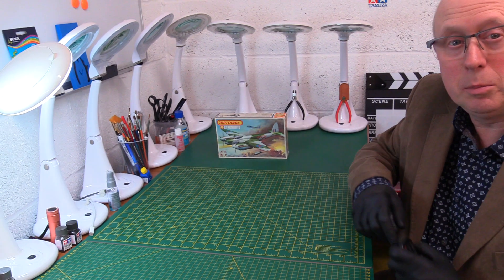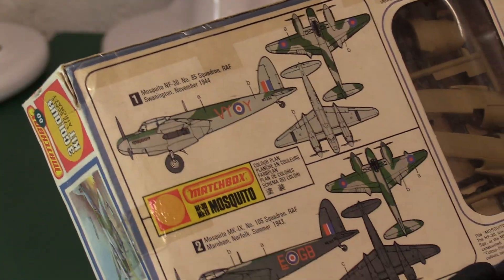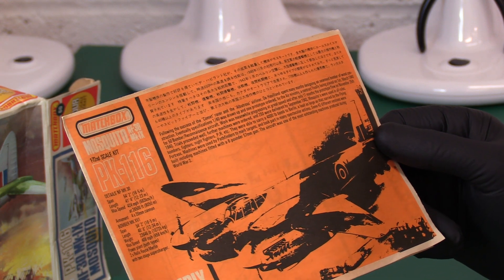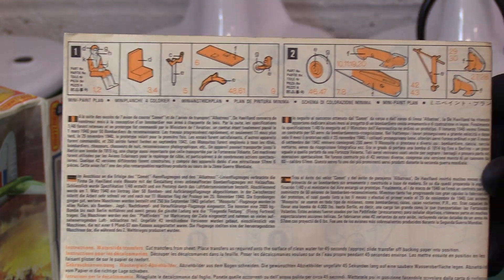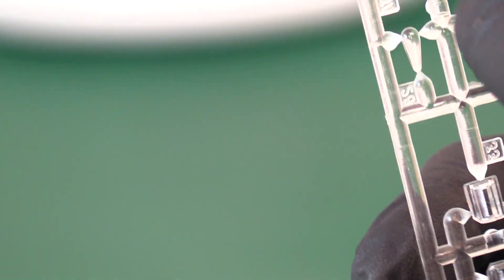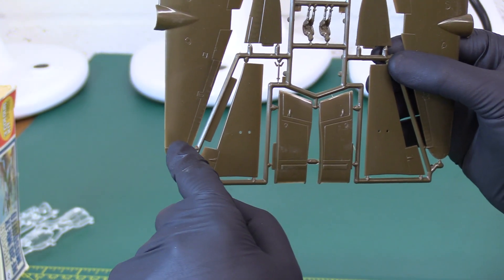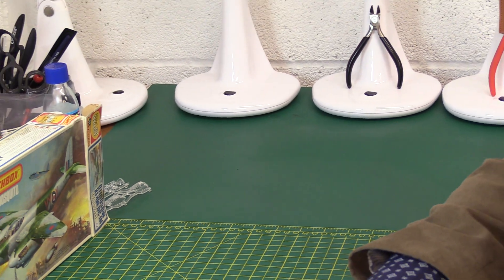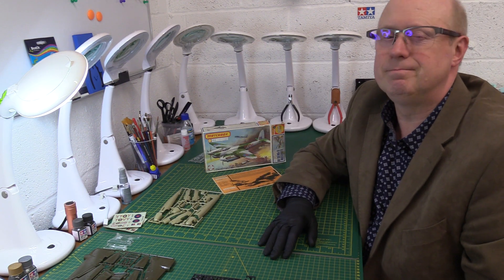Classic Matchbox: 1/72 NF-30 / Mk.IX Mosquito PK-116 Kit review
NOTE: Airfix just announced just this week a MkIX (Clear nose bomber) in 1/72 with two-stage Merlin engines in 1/72 for release later in 2021.